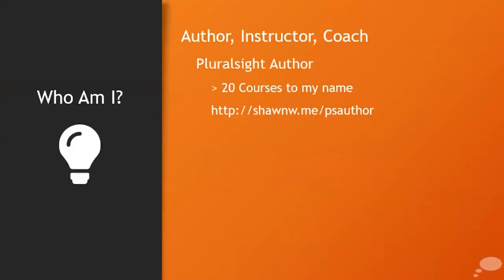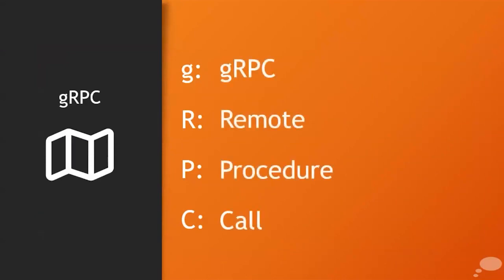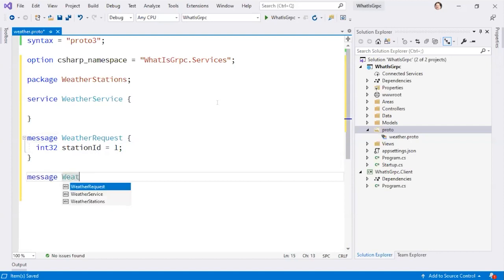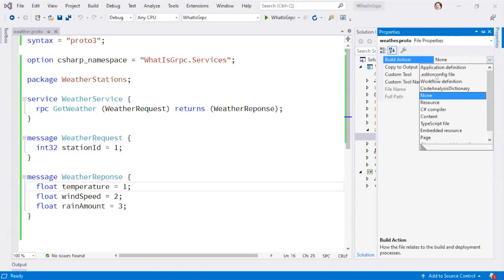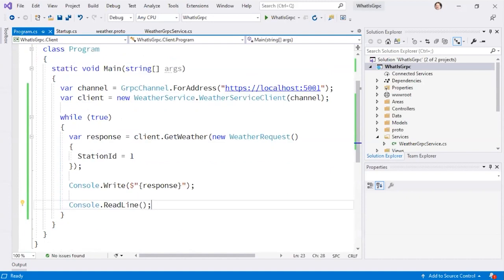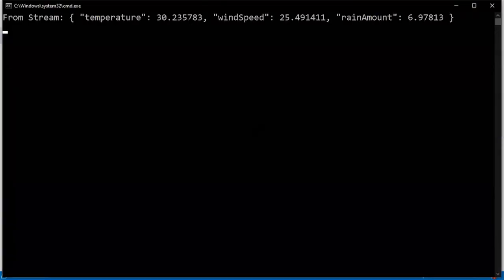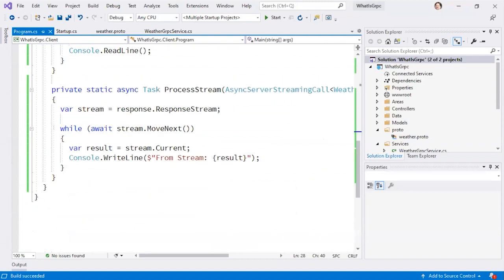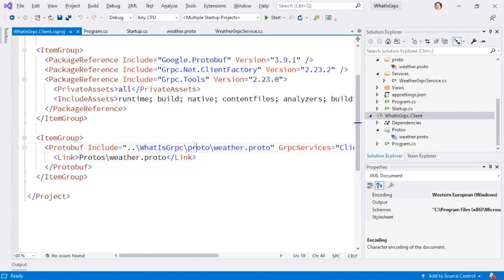gRPC Talk at netPonto User Group (2020)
In this talk I recently did over Zoom for the netPonto User Group, I talk about how gRPC can be used with ASP.NET Core projects.